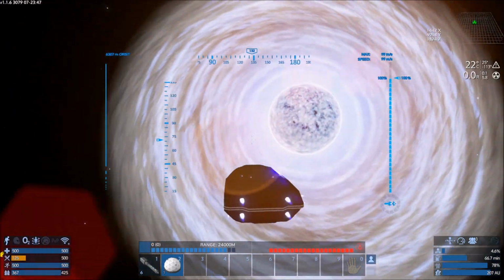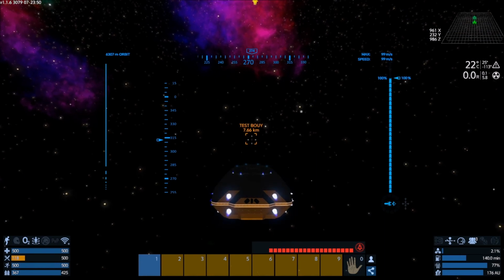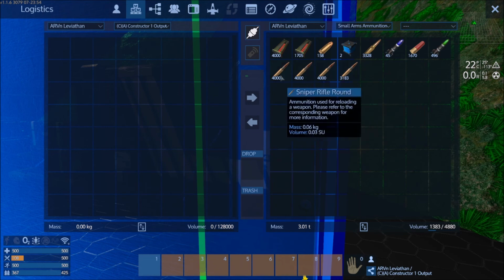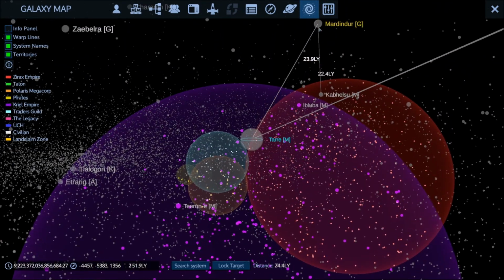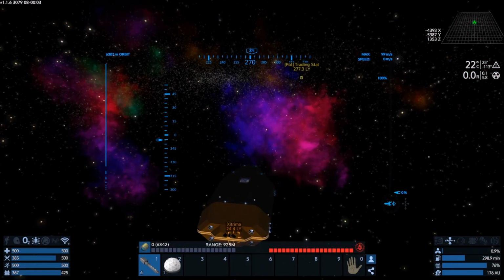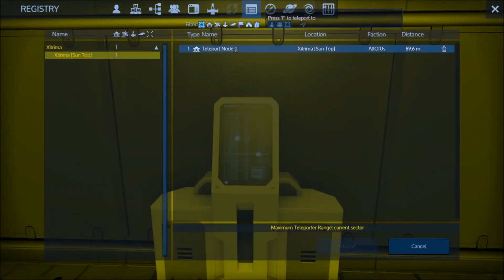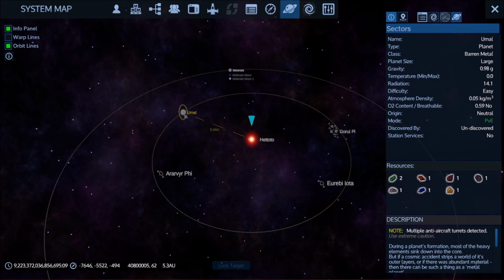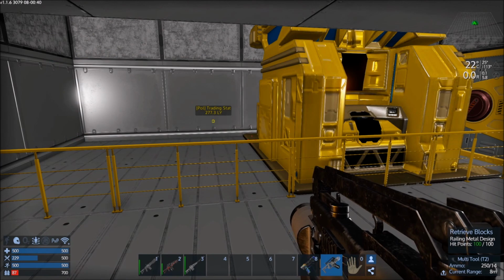NEW SHIPYARD "LEGACY STATION" IS ONLINE!!!! - Empyrion: Galactic Survival -Full Release Multiplayer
KnowItAllDM joins FRAGaLOT, grg3d, and DarcTalus in playing Empyrion Alpha 12!